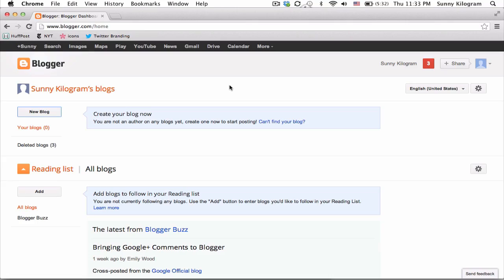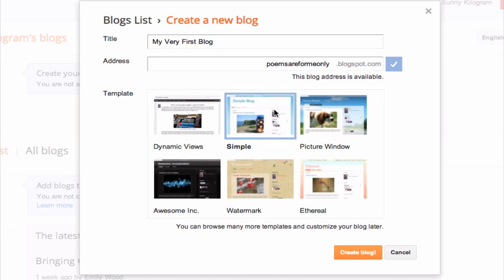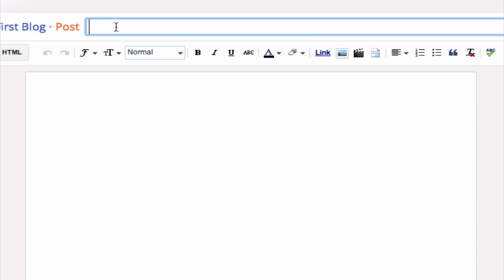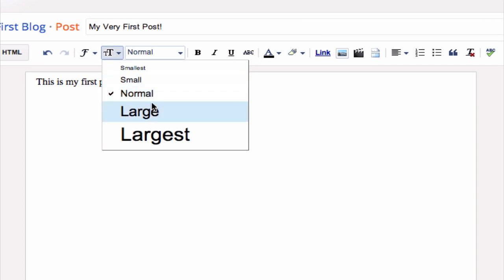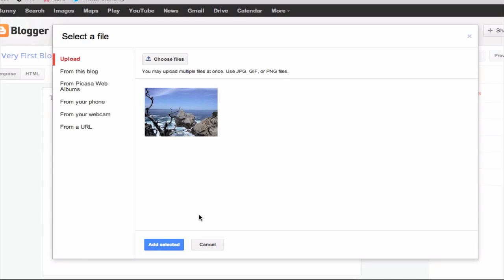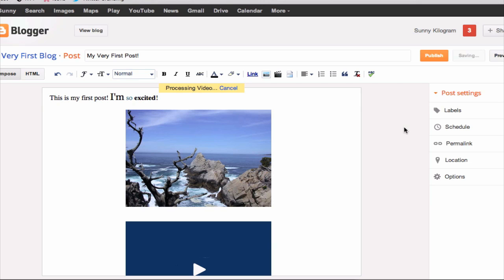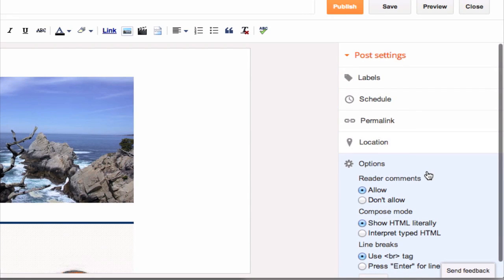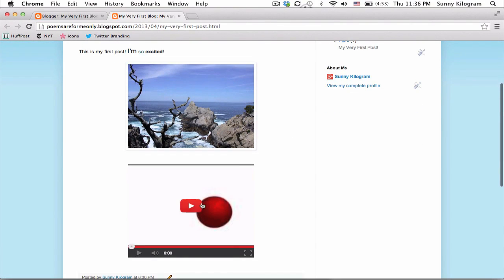How to Use Google Blogger : Tumblr & Other Social Media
Google Blogger is the new name for the previous Blogspot platform. Use Google Blogger with help from a technology professional in this free video clip.